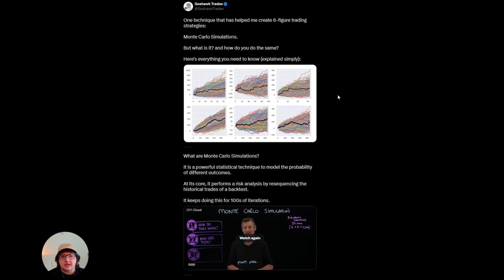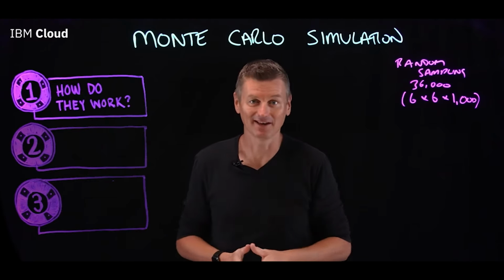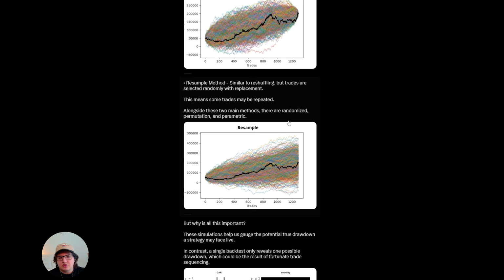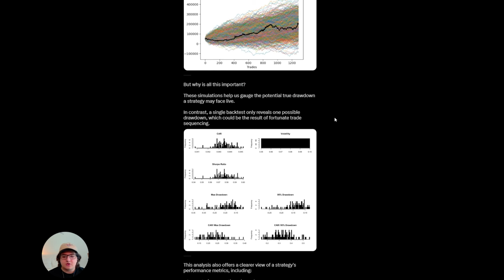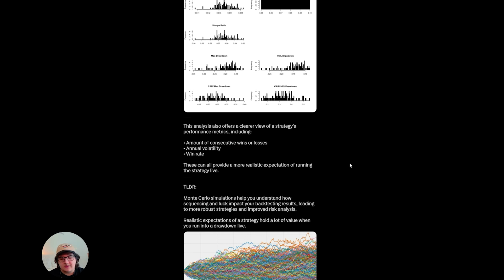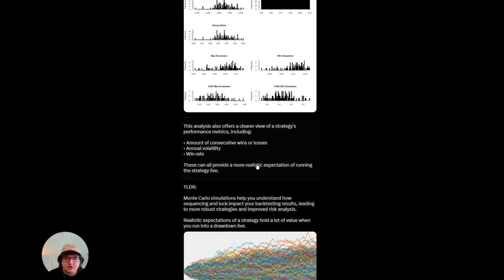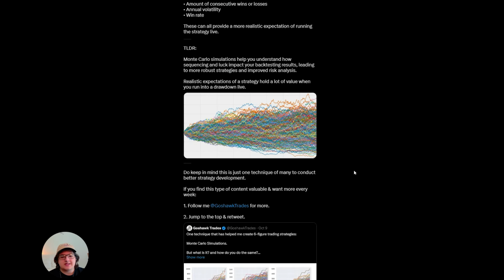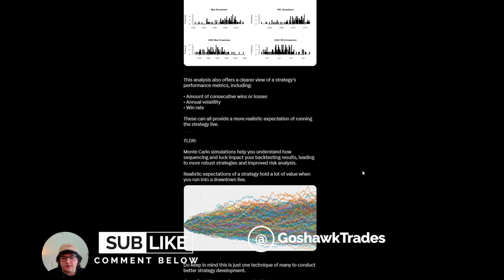One technique that has helped me create 6 figure trading strategies.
New to backtesting? Download this free cheat sheet to build rock-solid strategies